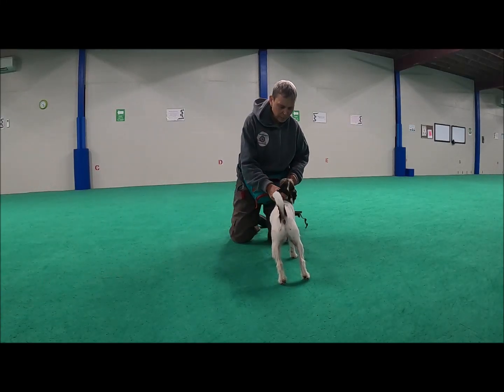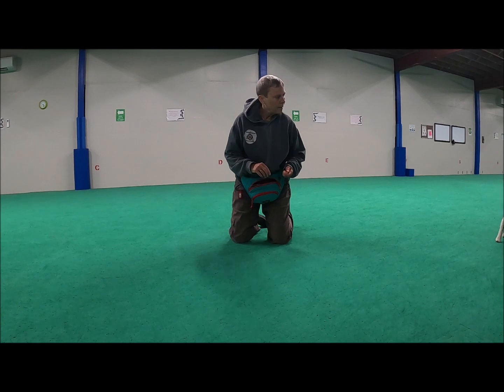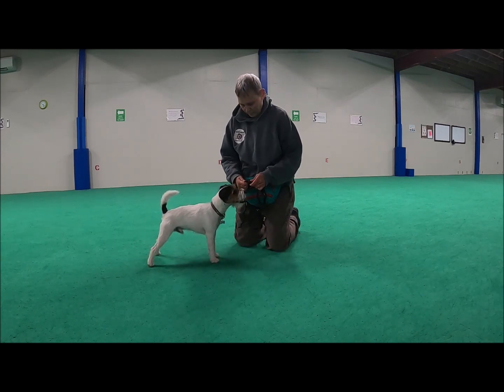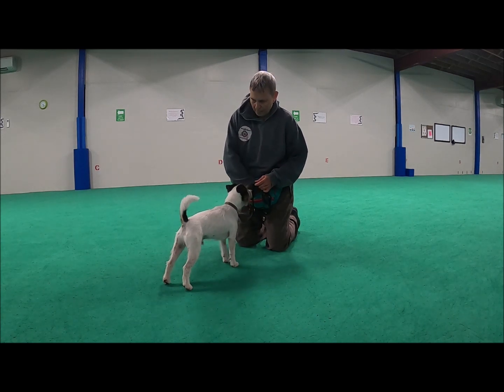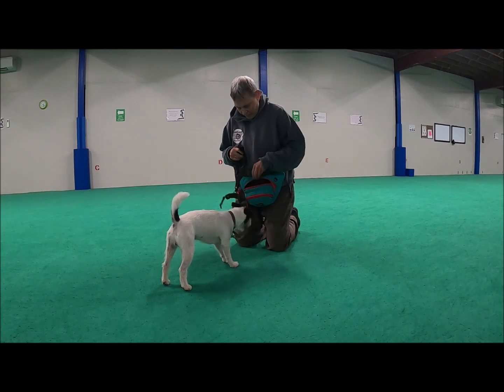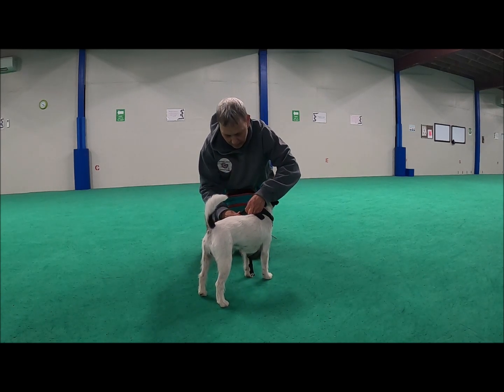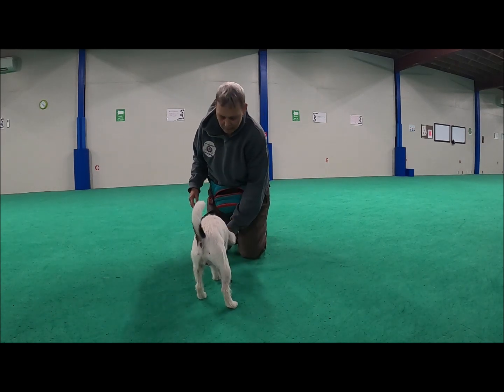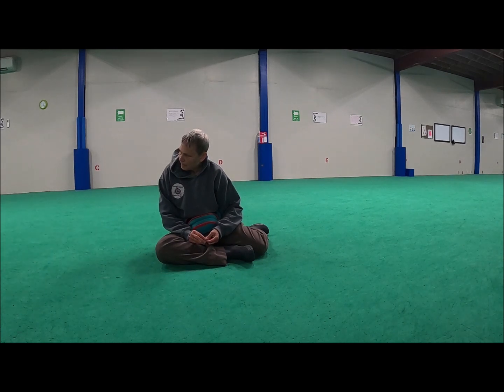Dash Harness doing up clasp